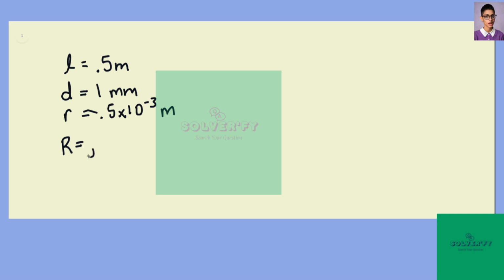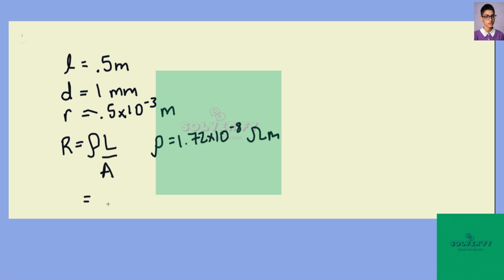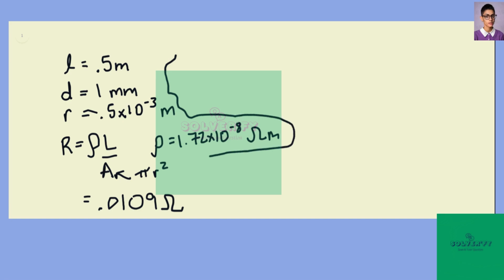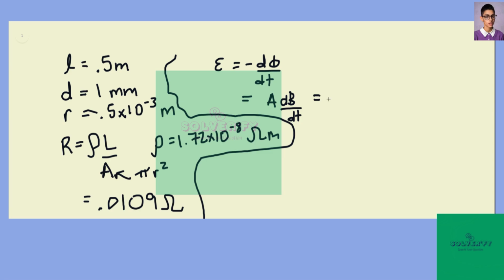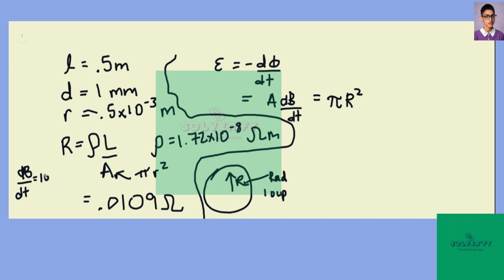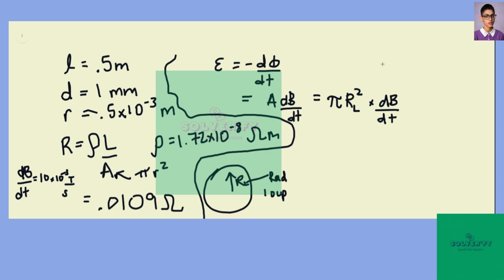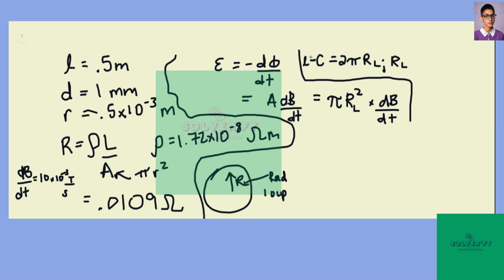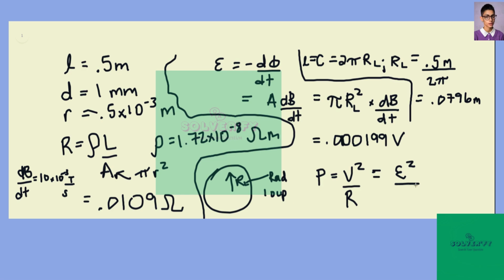[Physics] SSM ILW If 50.0 of copper wire (diameter is formed into a circular loop and placed per